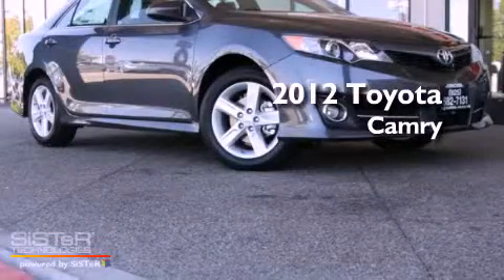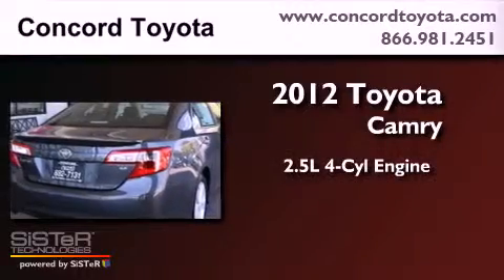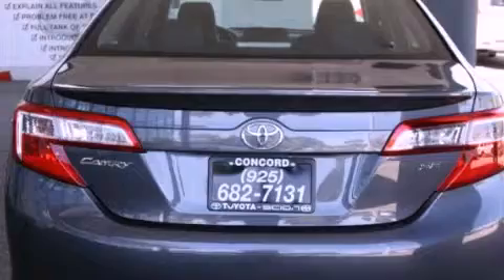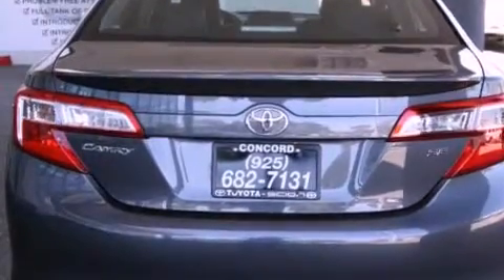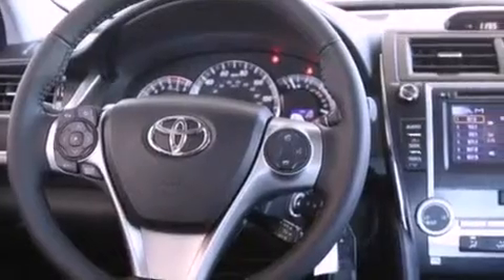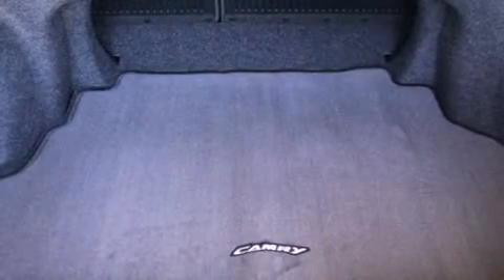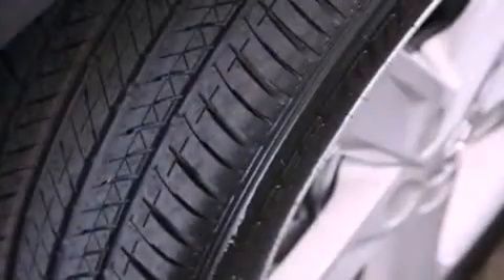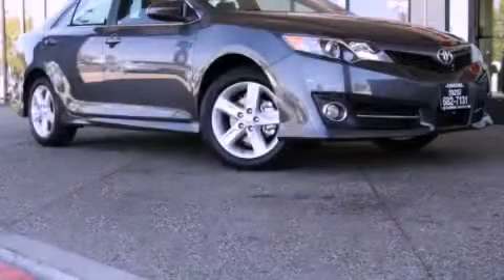2012 Toyota Camry Concord CA 94520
Year : 2012
 Make : Toyota
 Model : Camry
 Engine : 2.5L I-4 cyl
 Trans . : Automatic
 Exterior : Magnetic Gray Pearl
 Miles : 2
 Interior : Black
 Concord Toyota
 2012 Toyota Camry Concord CA